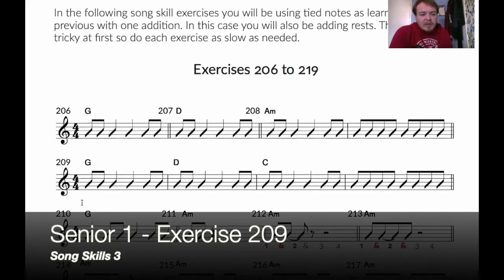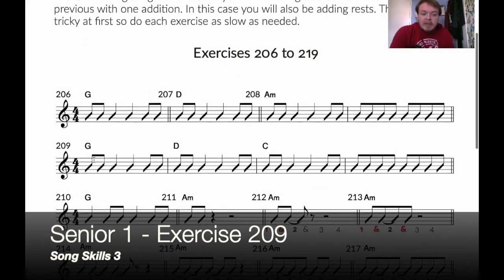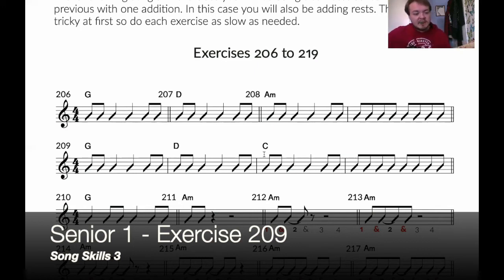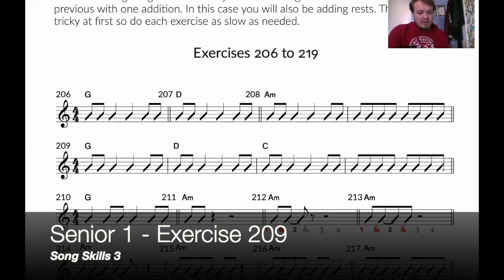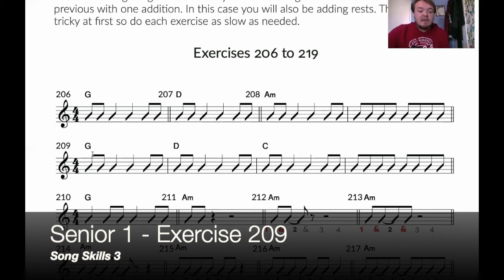Senior 1 - Exercise 209 (Song Skills 3)